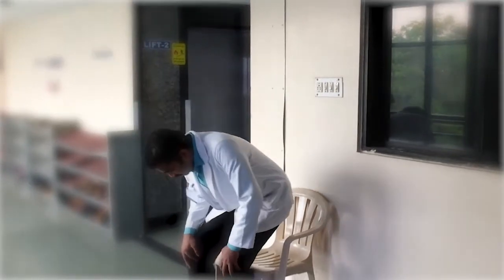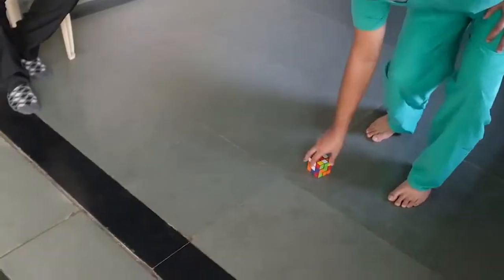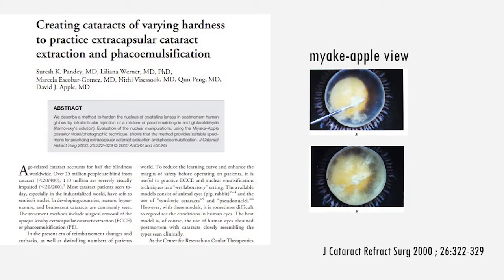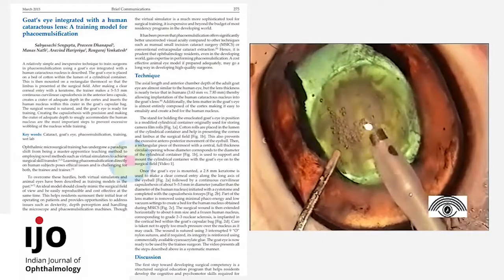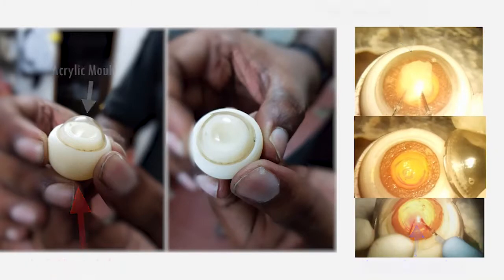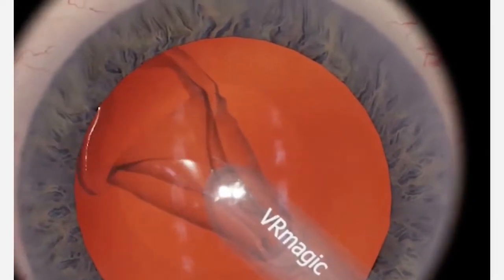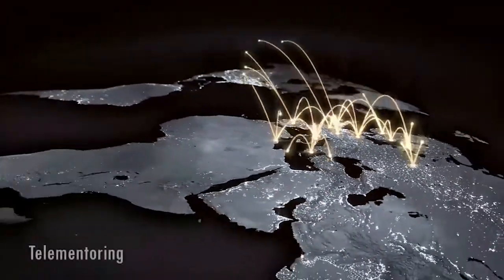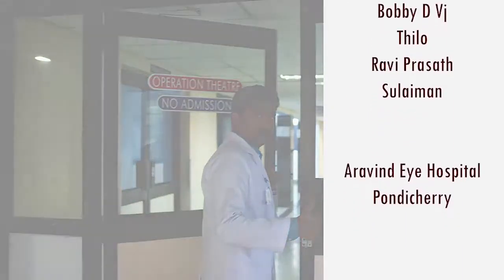Innovations In Wet Lab Training